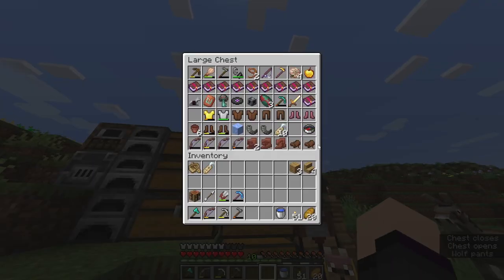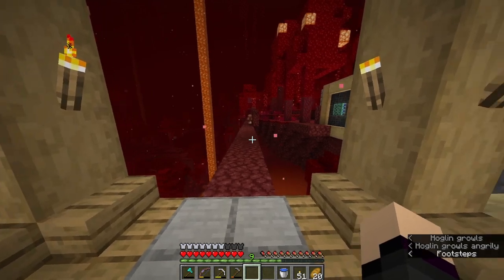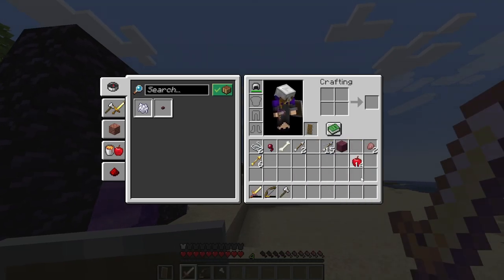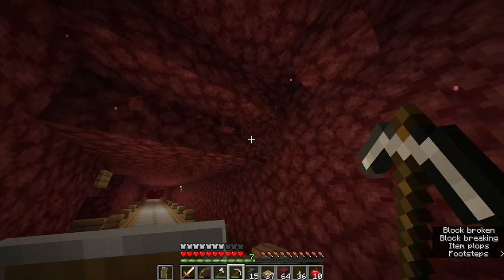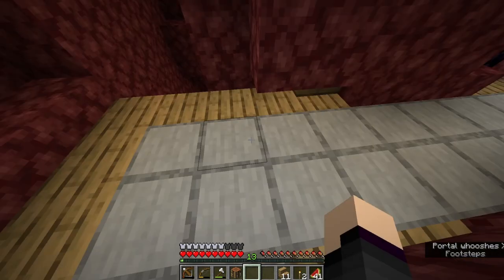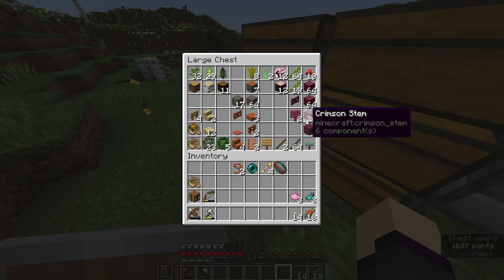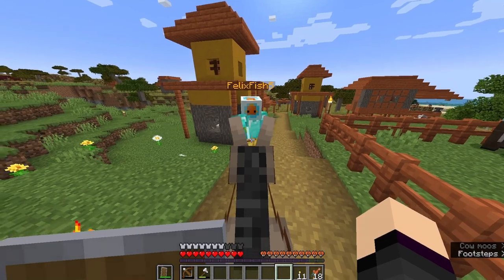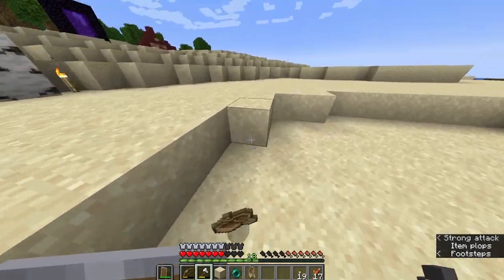Let’s Make Some Nether Tunnels! - Vanilla Ice Cream Twilight SMP: Episode 3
Nether hub queen~~~
That’s meeee~~~
Sometimes I die~~~
But sometimes u just keep calm carry on about it lol

Members of VIC Twilight:

-Felix Fish
-Hannah
-Naftali/The True Spaghetti
-Scarlett/SpookyScribbles
-H.A.L.